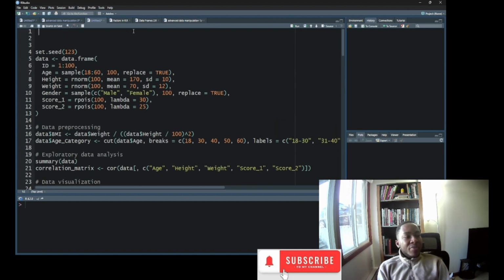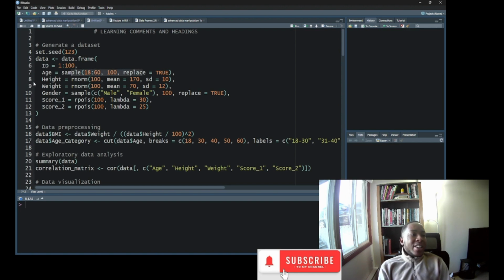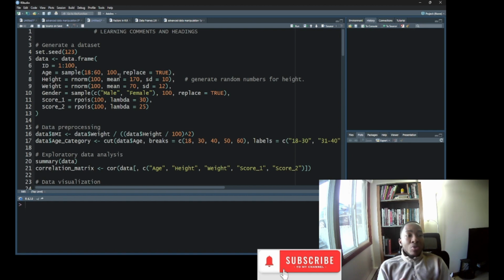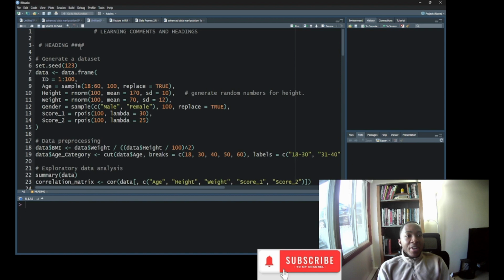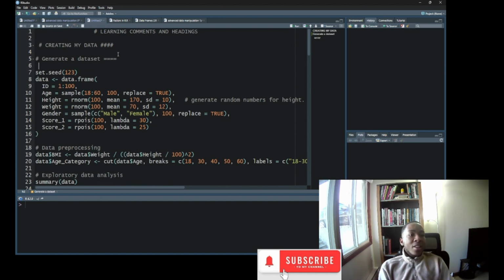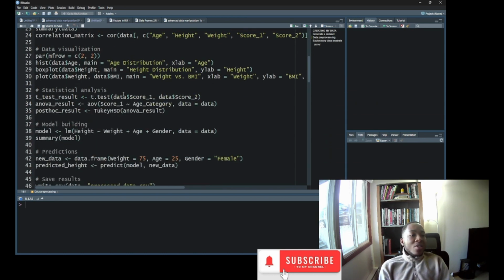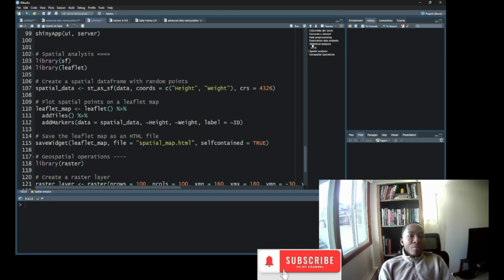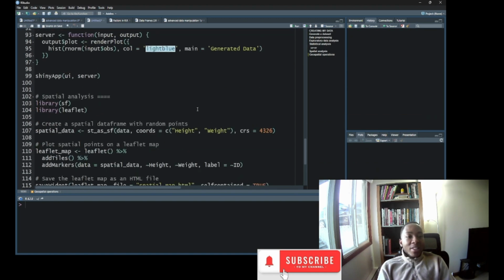R Annotation Strategies: A Comprehensive Guide to Iterative Headings for Efficient Code Exploration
🚀 Elevate your R coding skills with our latest tutorial on Annotation Strategies! 📊 Whether you're a beginner or an experienced R user, this video is your key to unlocking the art of effective code annotation. 🎓 Join us as we delve into essential strategies and unveil the power of three game-changing headings that will streamline your code exploration process.

🔍 Uncover the secrets of annotation as we guide you through each step, ensuring you gain a deep understanding of your R code. From variable explanations to algorithmic insights, learn how to annotate like a pro and enhance your code's readability.

🔄 Dive into the iterative world of R coding with our carefully curated headings, designed to help you navigate seamlessly through complex scripts. Say goodbye to confusion and hello to clarity as we demonstrate how these headings can be your roadmap to efficient and organized coding practices.

🎯 Whether you're a student, data scientist, or coding enthusiast, this video is tailored to meet your learning needs. Sharpen your R programming skills and boost your confidence in handling intricate code structures.

👩‍💻 Let's embark on a coding journey together! Watch, learn, and master the art of annotation with our comprehensive guide. Your R coding adventure starts here! 🚀✨